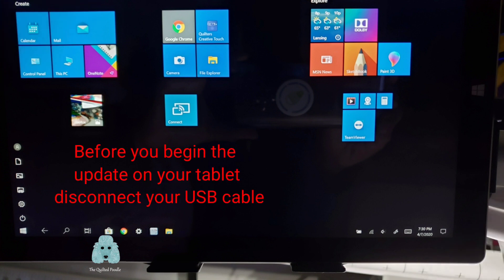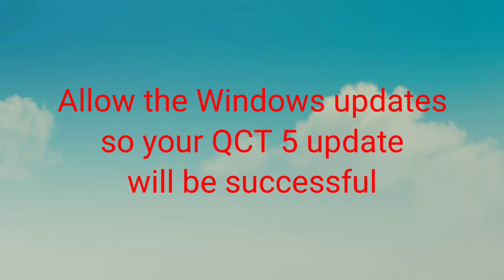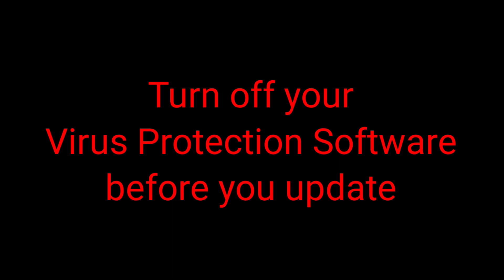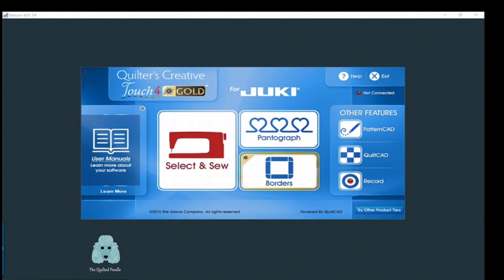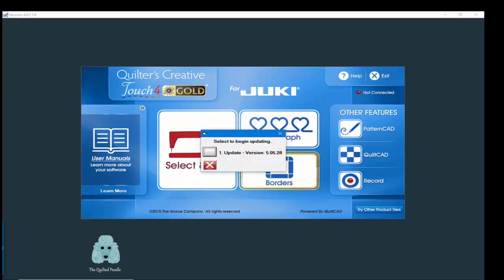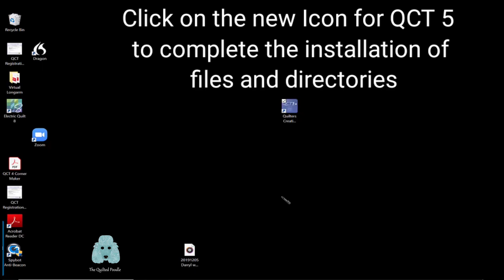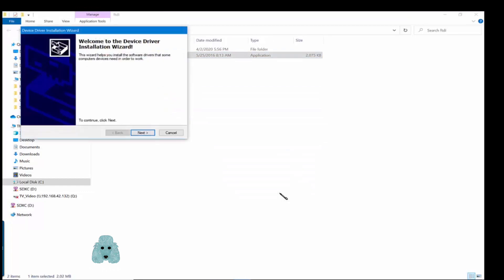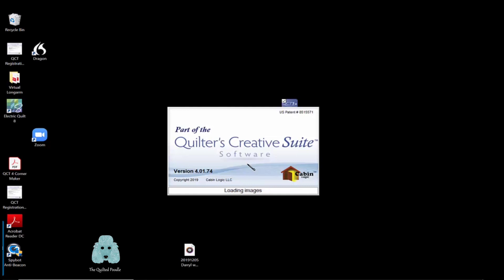Downloading and Installing QCT 5 update for Juki | The Quilted Poodle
Step by step instructions on how to download and install Quilters Creative Touch 5 for Juki. Video is very detailed but hopefully there are some novice users who will benefit from all the detail.

3:22     To skip right to the download and installation instructions make sure Windows has done all the latest updates and your USB cable is unplugged from your laptop or table. Also turn off your virus protection software before you attempt the update.

Download the .pdf instructions from Juki and the Grace Company for the installation of the Quilter's Creative Touch 5 software upgrade: **This is the current document for QCT4 to QCT5